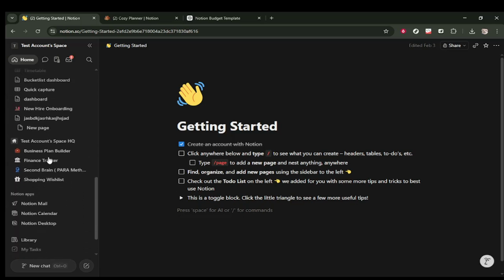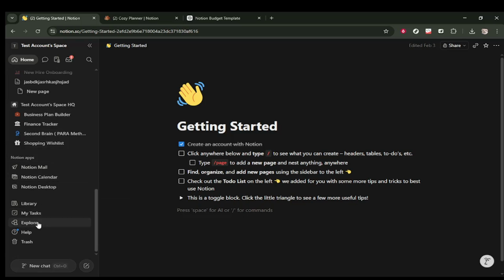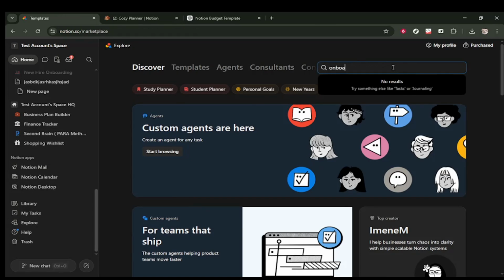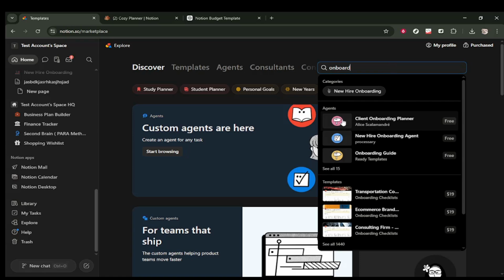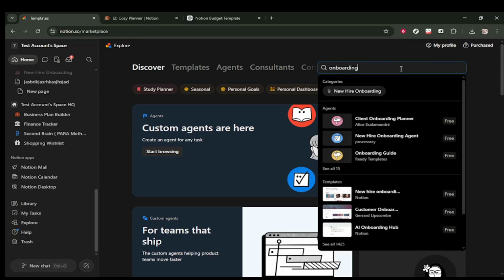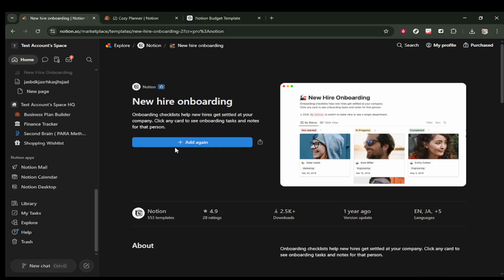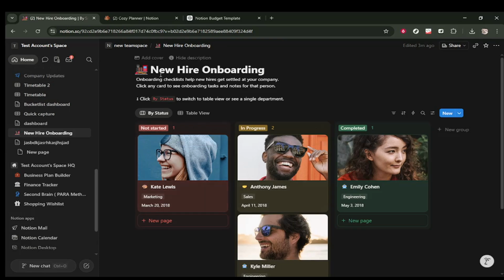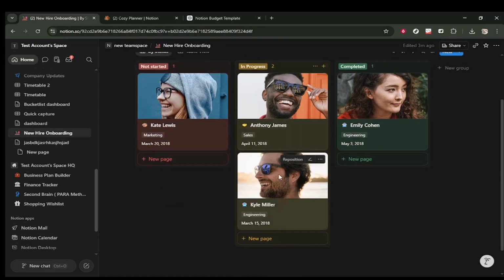How To Run Onboarding In Notion [2026 Guide]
In today's video we cover: How To Run Onboarding In Notion, Notion, Notion Tutorial, Employee Onboarding, Client Onboarding, Notion Workspace, Team Management, HR Systems, Project Management, Notion Guide, Workspace Organization, Onboarding Template, Notion For Business, Workflow Optimization, Software Tutorials

-Google Drive
-Google Meets
-Google Sheets
-Google Chrome
-Google Forms
-Google Gmail